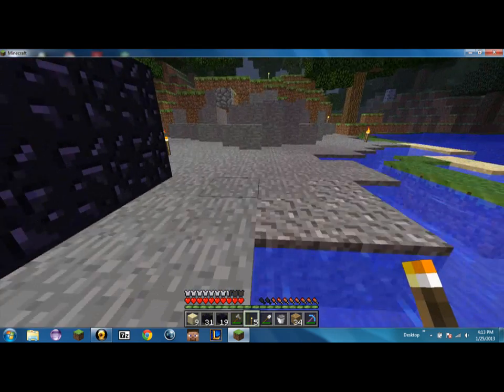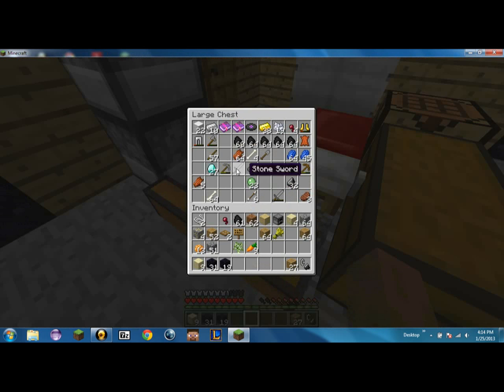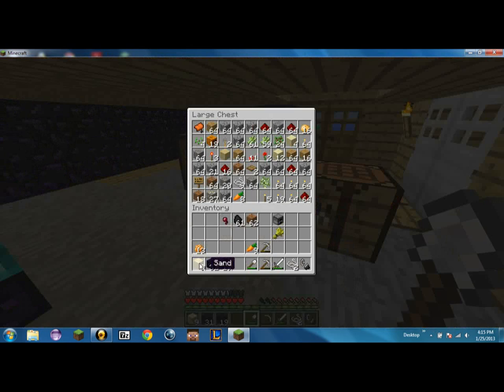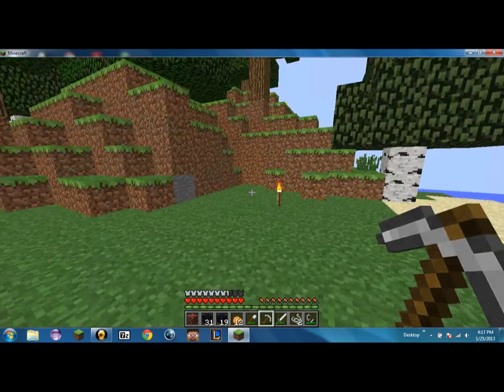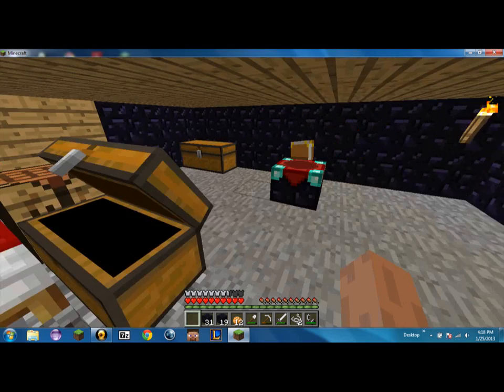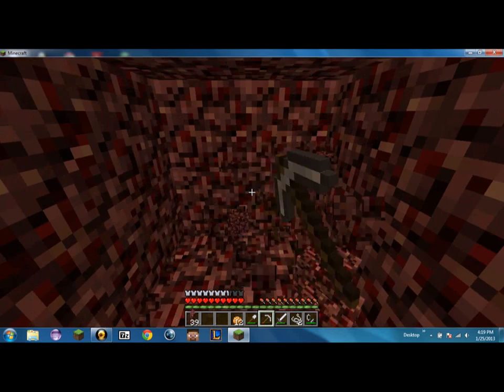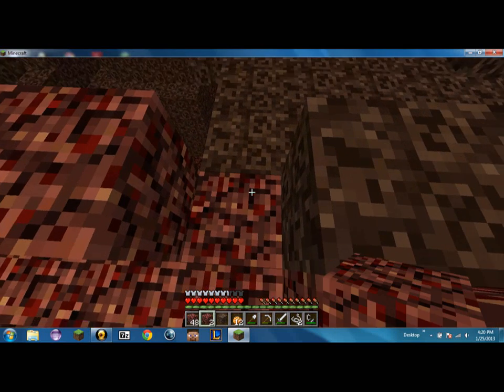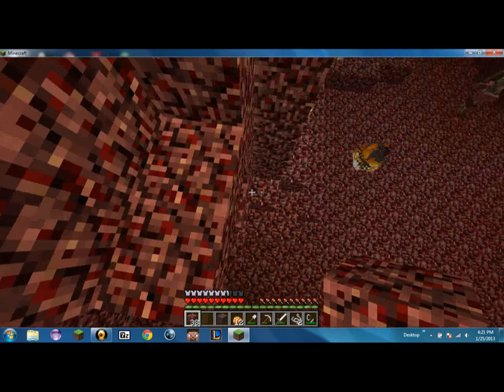2013 ep 31